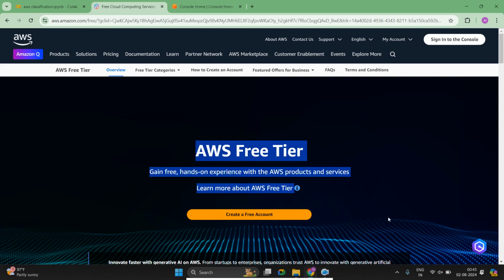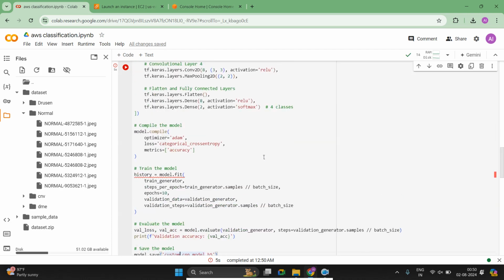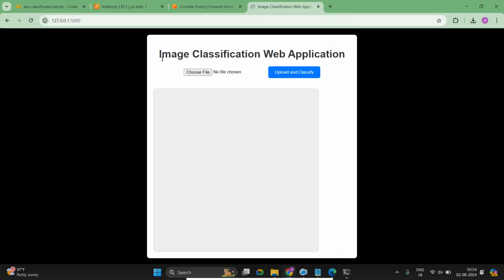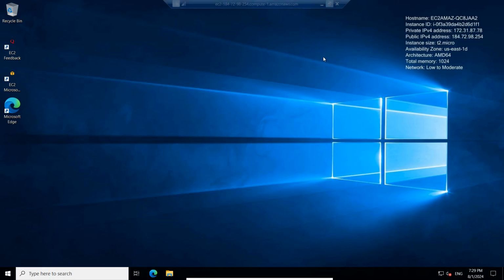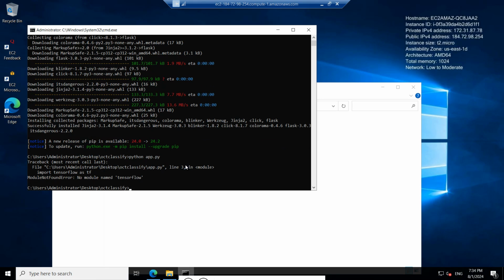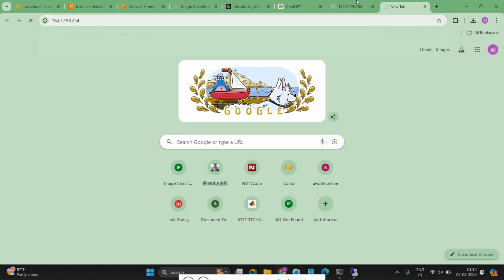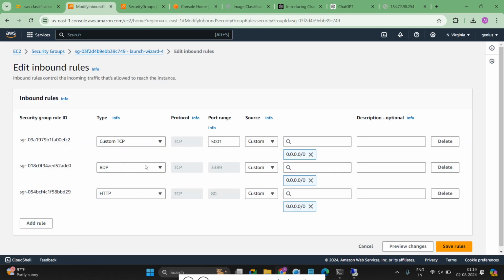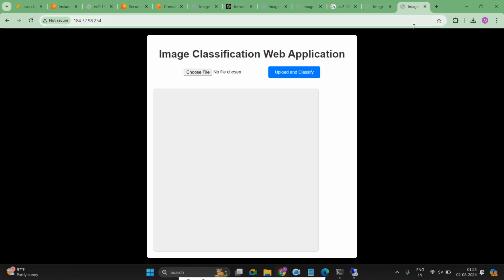App - Real time deployment in 30 mints - Deep learning Web Application in AWS cloud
0-30 minutes Web Application Real-time Deployment in AWS cloud